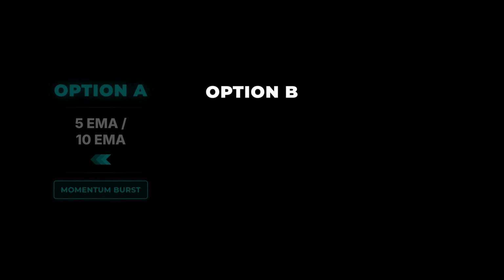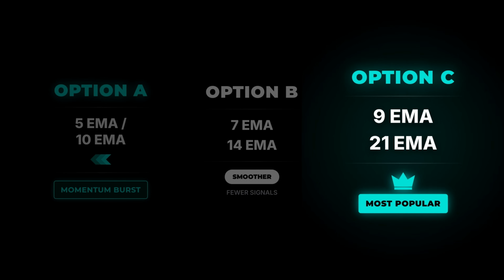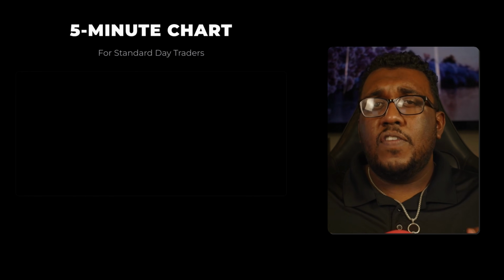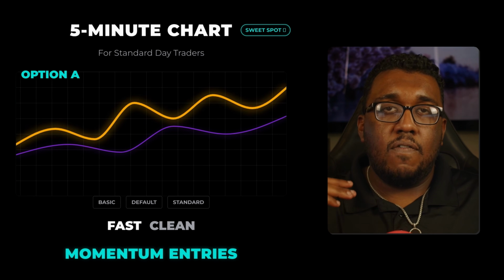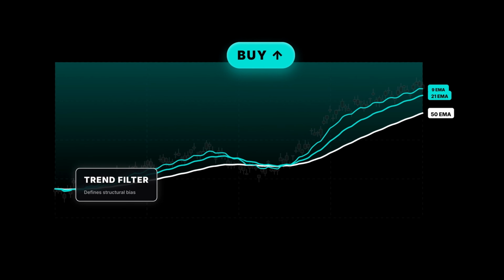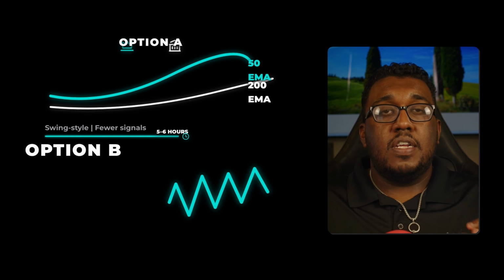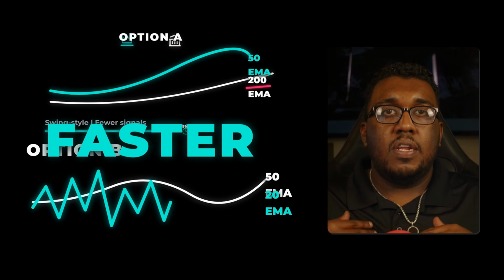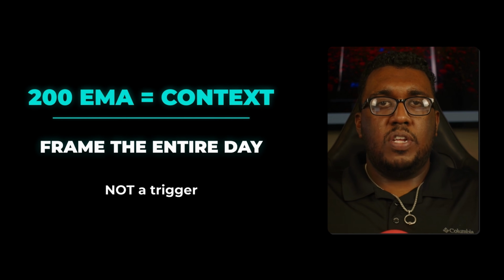Moving Averages for Beginners (Full Course)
the best EMA settings for day trading is the difference between catching a clean trend and getting trapped in market noise. In this video, we break down the exact Exponential Moving Average combinations used by professional traders across every major timeframe—from 1-minute scalping to institutional 1-hour swings.

Most traders fail because they "copy and paste" settings without understanding the context. This guide provides the "GPS" of price action and demonstrates how to use the 200 EMA as a macro filter so you never trade against the institutional trend again.

0:00 Introduction to Exponential Moving Averages (EMA)
1:05 1-Minute Chart: Scalping Settings
2:00 5-Minute Chart: Standard Day Trading Settings
2:59 15-Minute Chart: Clear Structure and Trend Trading
4:00 1-Hour Chart: Crypto and Institutional Context
5:46 The Relationship Between Multiple EMAs
6:29 How to Backtest Your Trading Settings

📘 Keep Learning
How to use moving averages, step by step, free on my